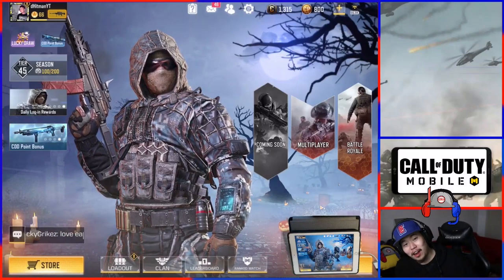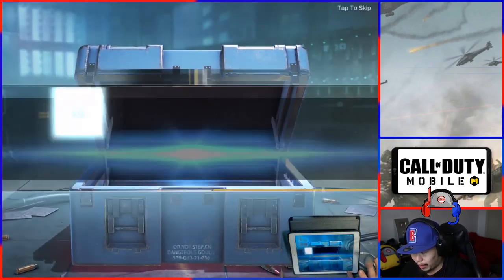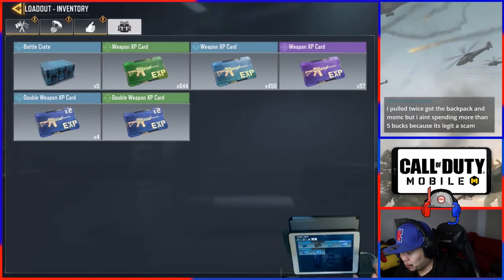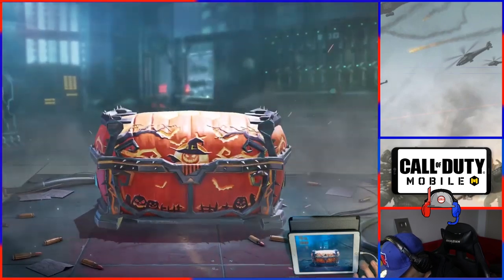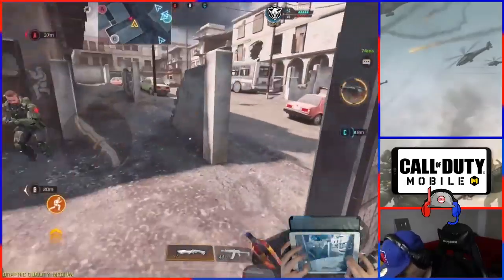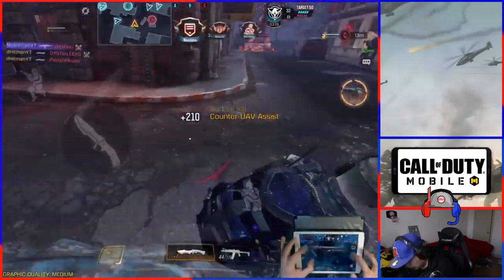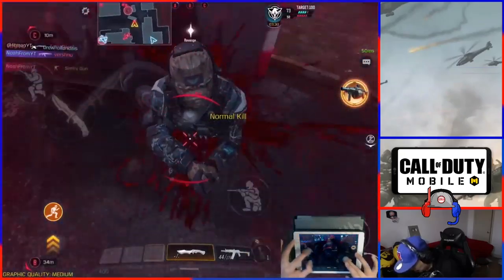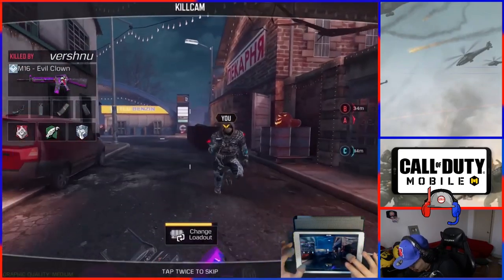Opening Over 100 Free Crates - New Halloween Update - Call of Duty Mobile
Today on Call of Duty Mobile We Open Over 100 Free Crates and we also spend some points on the lucky draw! Find out what we pulled!

#1 Potato on Youtube

Or @dHitman137

Thanks

Hitman Out!